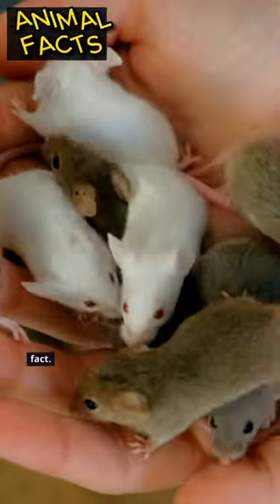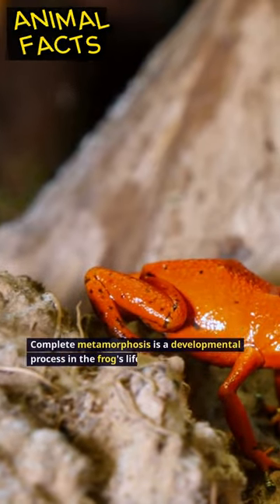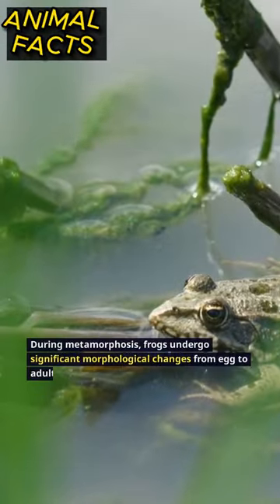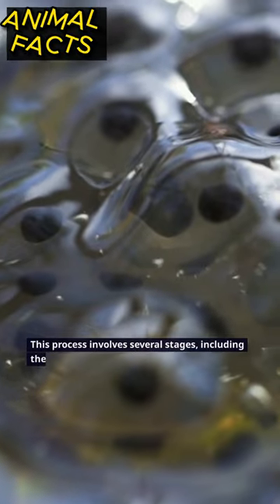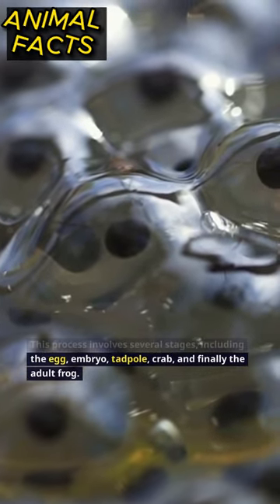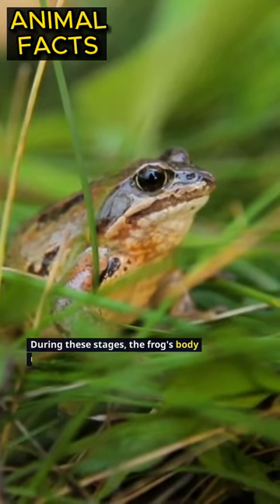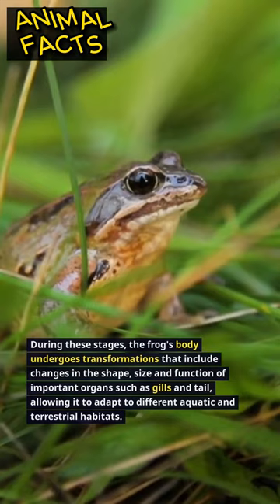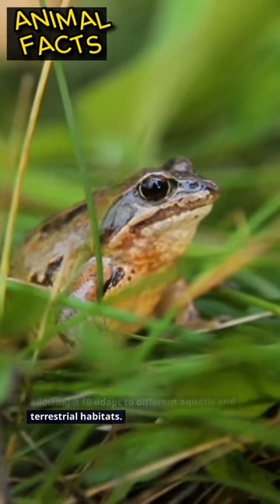Amazing Facts | Interesting facts about Frog that you should know